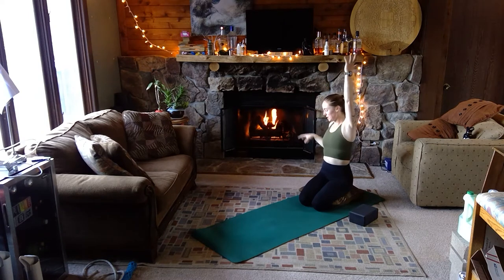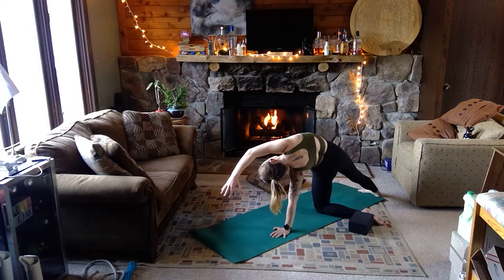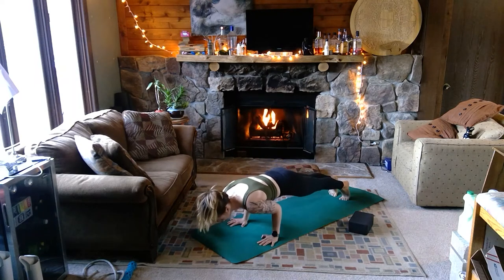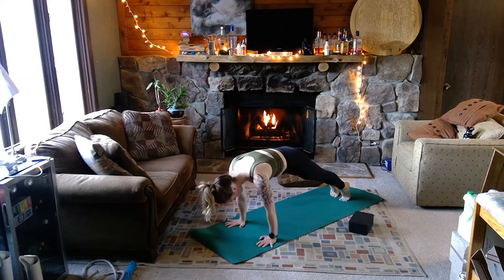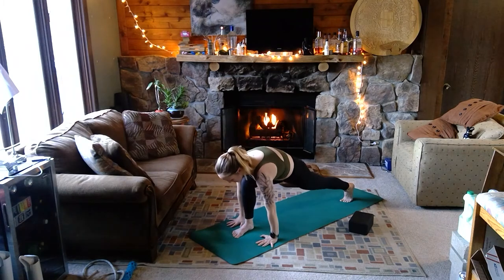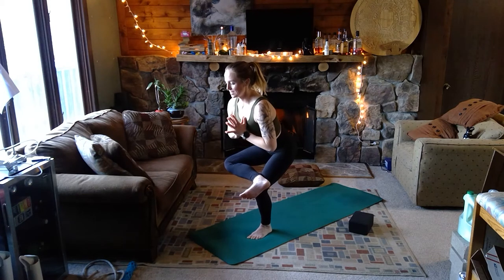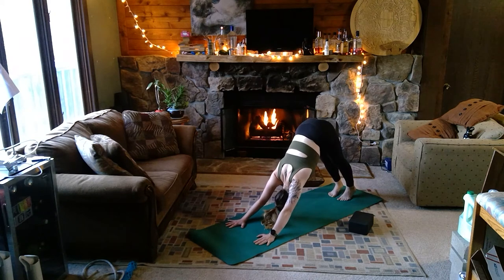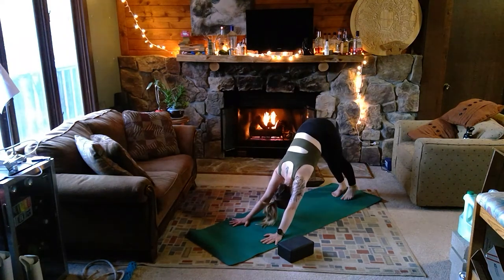03.02.21 45-min Power Flow with Sarah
Yoga is a feeling, not a shape. Make this class as challenging or relaxing as you'd like - we are seeking positive sensation, not pretzel bodies. Don't think to much about it, just hop on the mat and move!

This class was live on March 02, 2021.